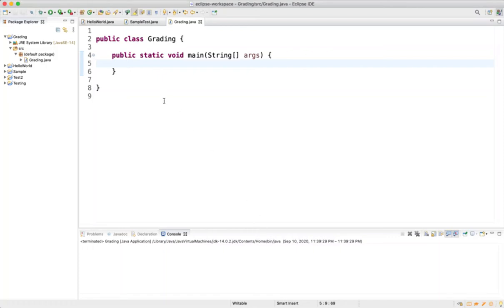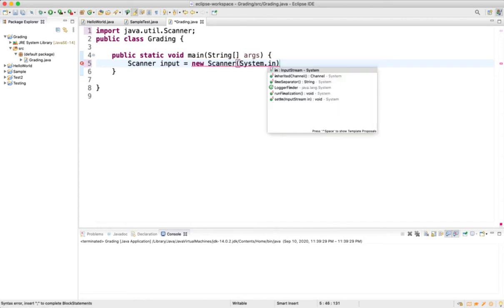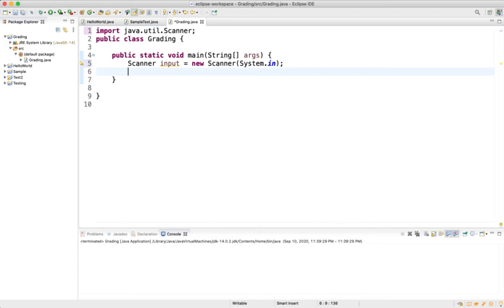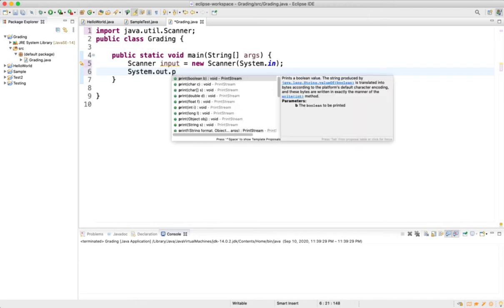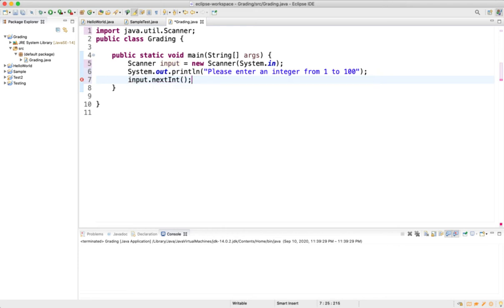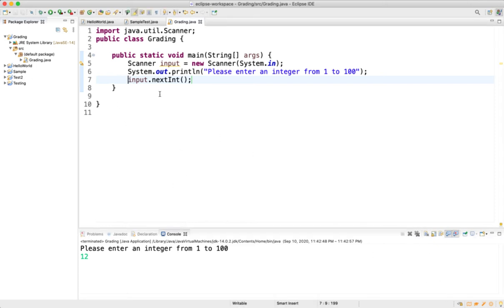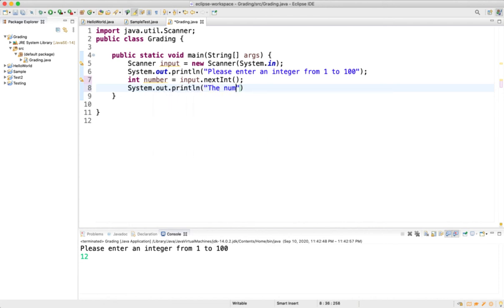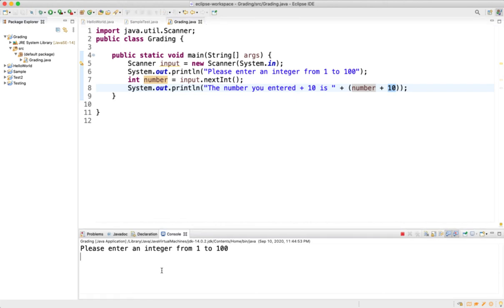Java Scanner class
Quick video showing how to use the Scanner class in Java to get input from the console.